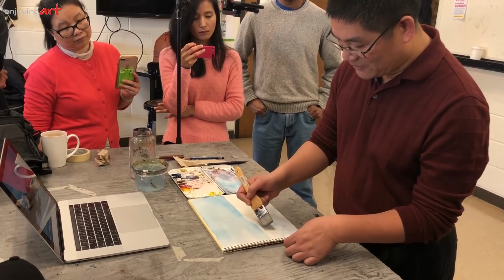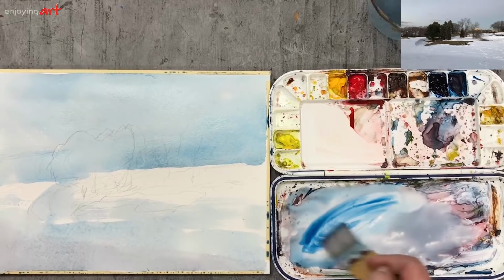Landscape #18 - Watercolor painting lesson of snow ground and trees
This is the painting lesson after the charcoal drawing study. The paper I used was Strathmore Cold Press 140lb. There are many pairs of contrasts in this painting. My audience when I was doing this lesson was my Watercolor class at BHCC in Boston.

Please come to join us, and let me know how I may help you to make the art learning experience more fun, relaxing, and enjoyable.

SOCIALS

MUSIC